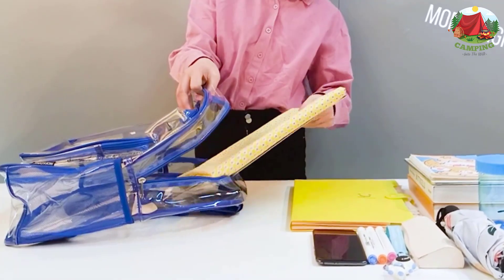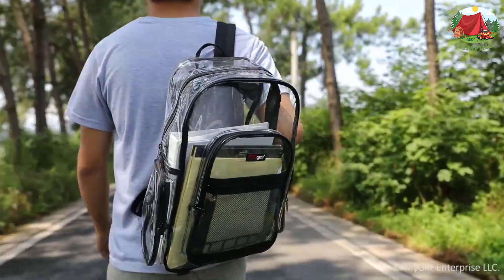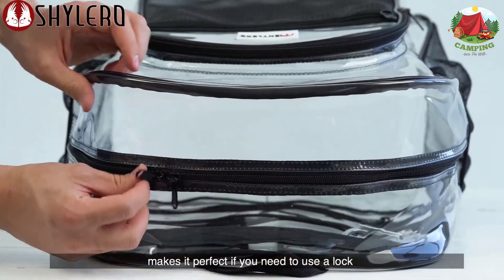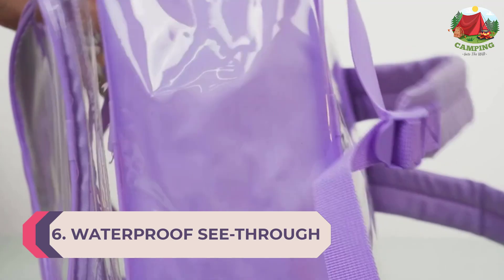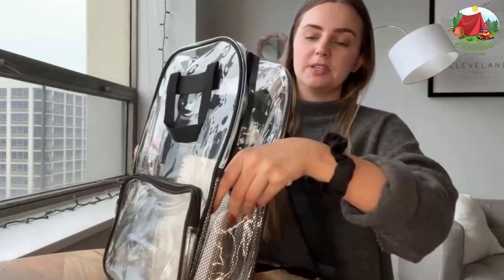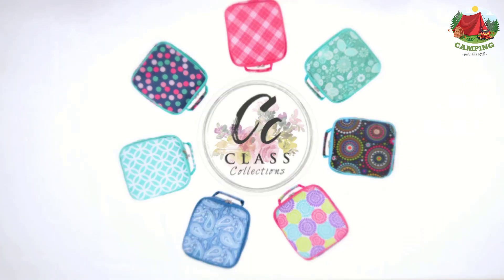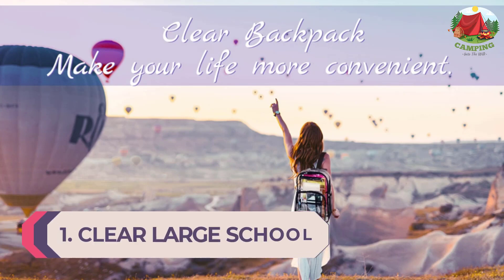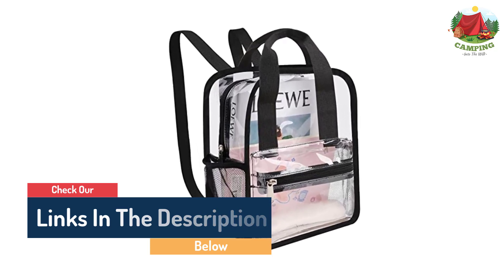Top 10 Best Clear Backpacks in 2023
This video helps you to find out the best clear backpacks 2023 on the market. So Get Your best clear backpacks from here
best clear backpacks 2023